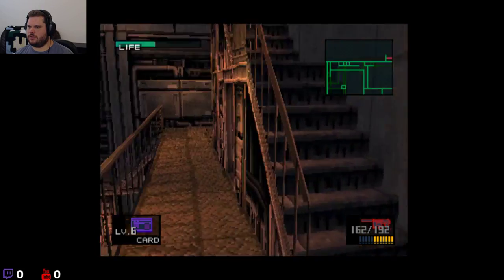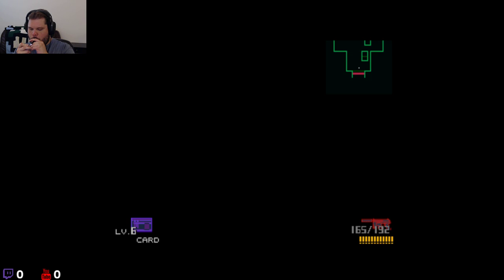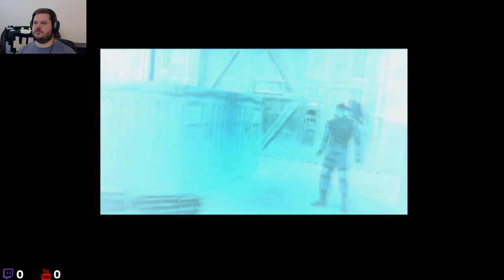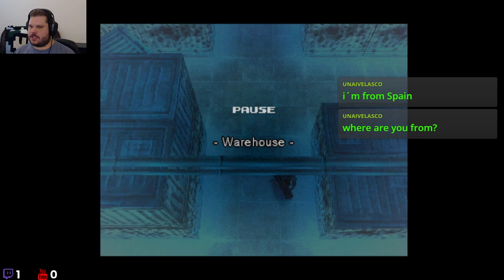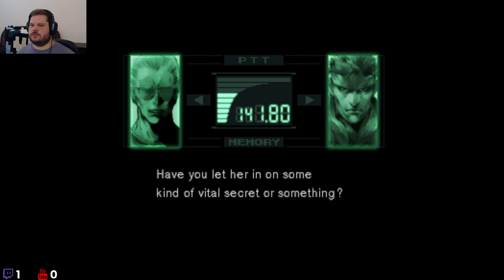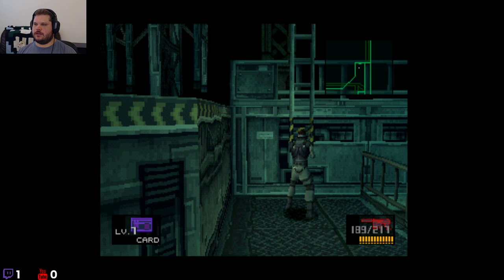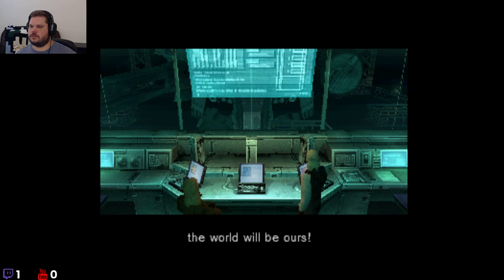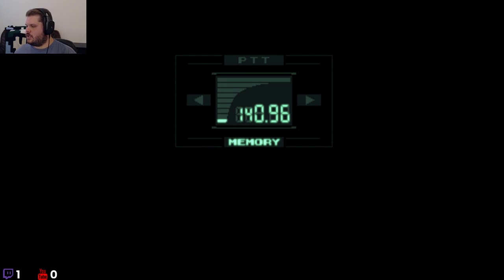METAL GEAR SOLID pt.8~ Chill Stream ~ Smoking WEED!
Youtube keeps crushing small channels, so f*** them, Please join me on TWITCH!

OS - Windows 10 Pro
MB - ASUS P8Z77-V Pro
CPU - Intel i5 3570k @3.40GHz (OC to 4.2GHz)
GPU - ASUS ROG Strix GeForce GTX 1070 OC
RAM - 16GB Corsair Vengeance 1600MHz
SSD - 120GB OCZ-Agility3 (OS)
SSD - 120GB Samsung 840 (HD Intensive games)
HDD - 3 more for 5TB storage
Cooler - Corsair H100i
PSU - EVGA Supernova NEX750G

Mouse - Gigabyte M6980X
TV/Monitor - Samsung 55" Smart LED/Dell S2330MX
Cams - 2 Logitech C922 Pro Stream Webcams